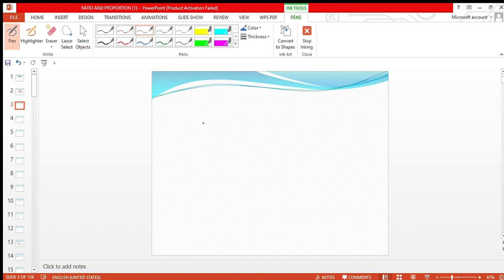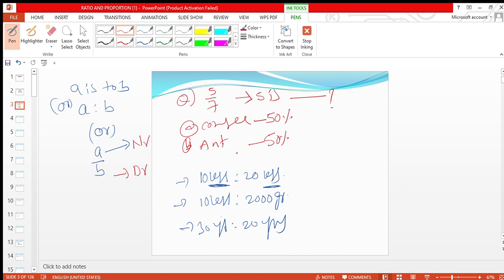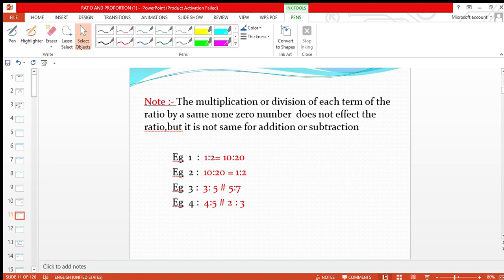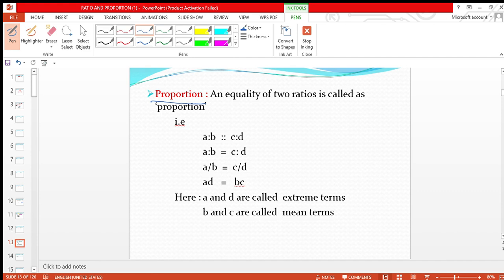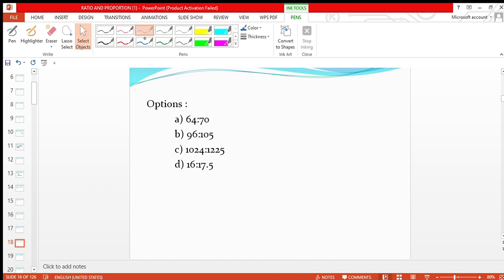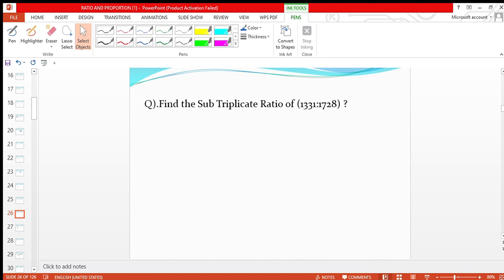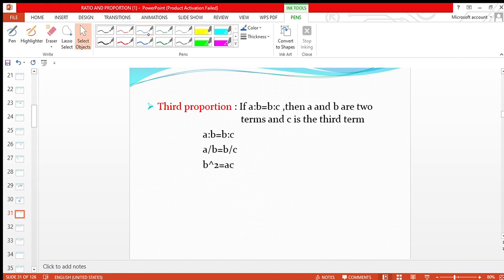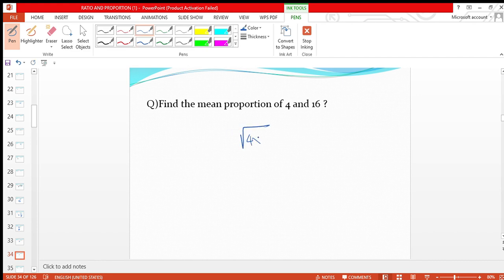Ratio & Proportion part-1